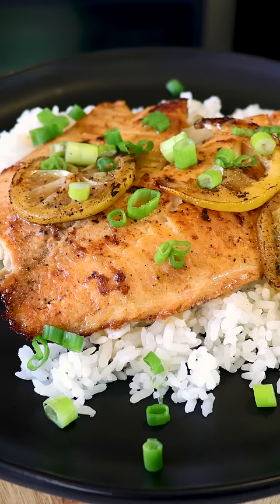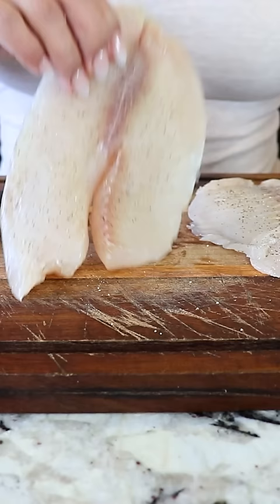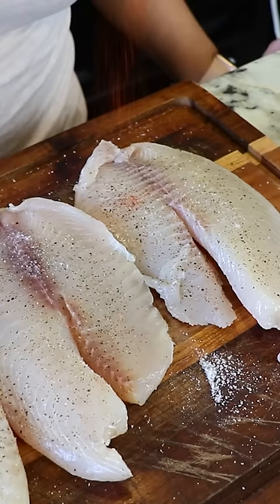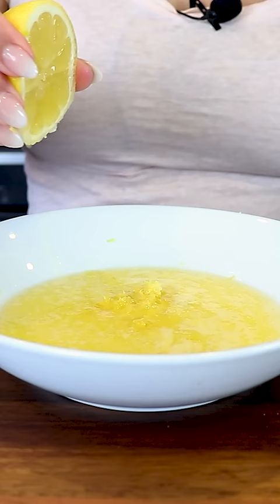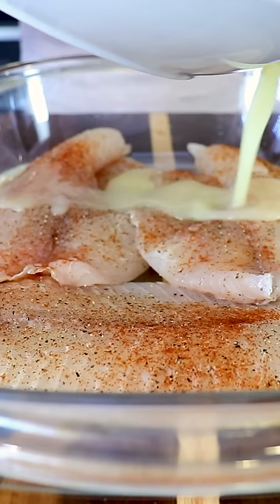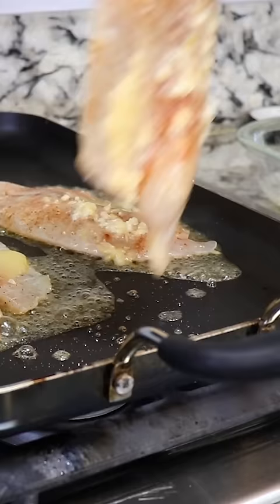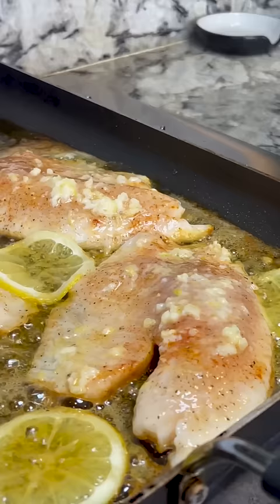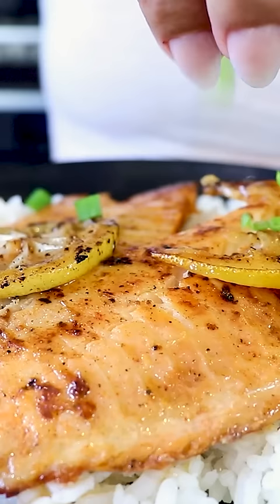How to Make Lemon Butter Tilapia Fish Easy Recipe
Experience the incredible flavors of this Lemon Butter Tilapia recipe. This mouthwatering dish pairs beautifully with a variety of side dishes, creating a perfect meal 😋

LEMON BUTTER TILAPIA INGREDIENTS:
► Tilapia fish
► Black pepper
► Salt
► Paprika
► Butter
► 3 minced garlic cloves
► 1 lemon
► Olive oil